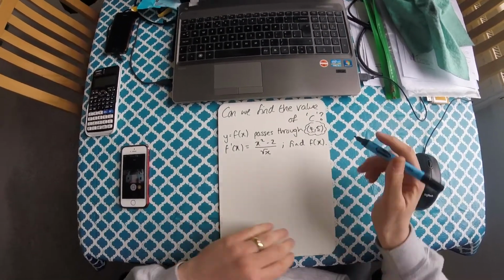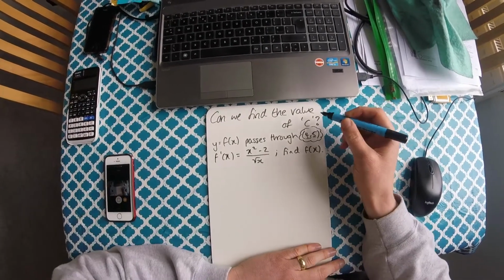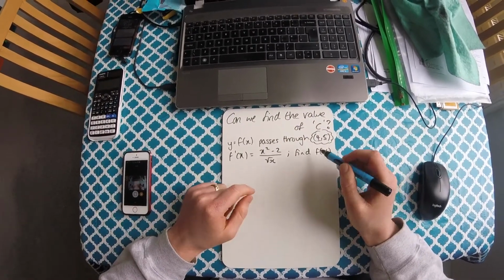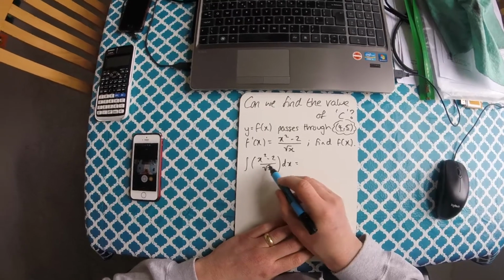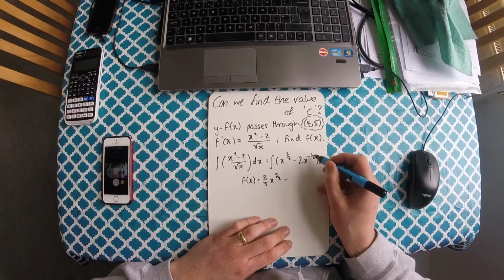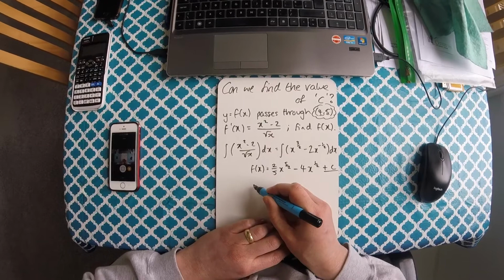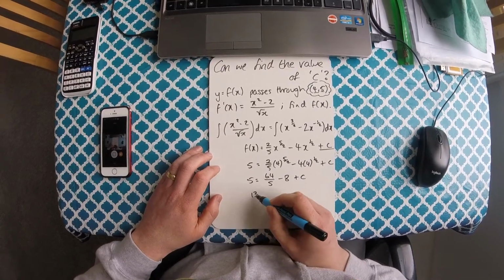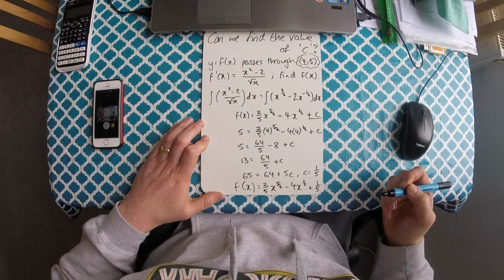Pure -Y1 - Ch 13 Example 6